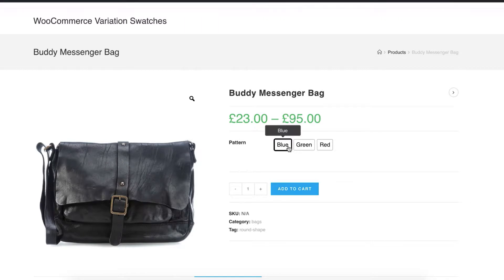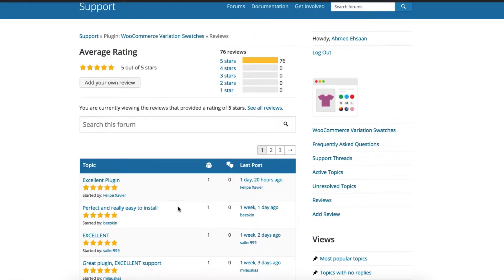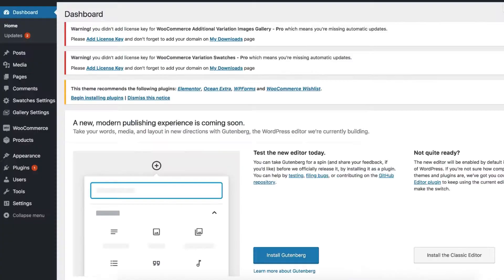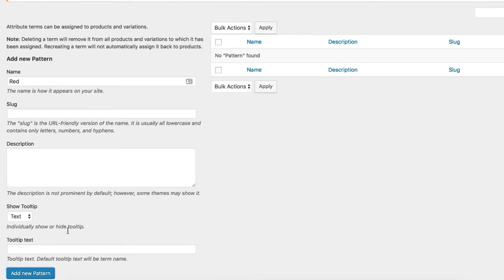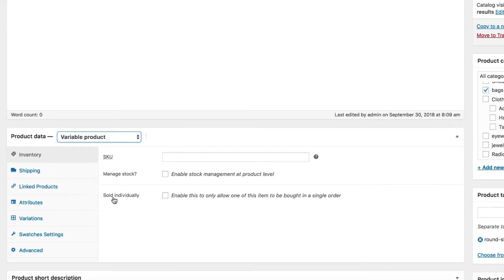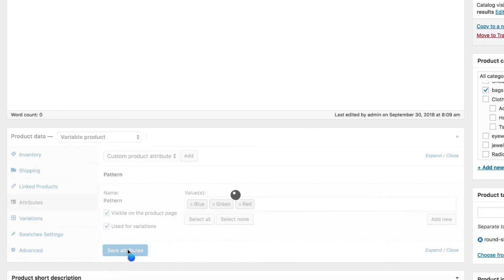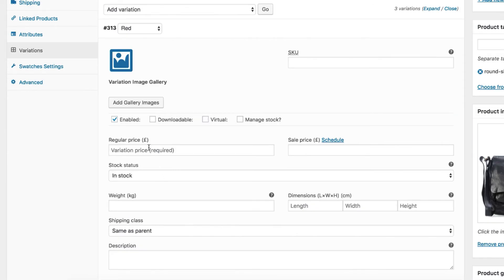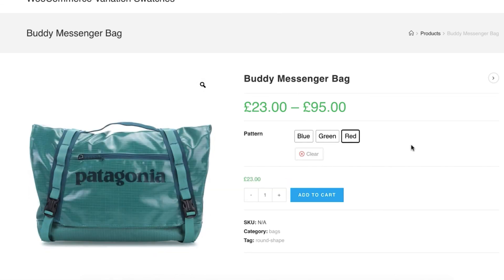How To Create WooCommerce Variable Product With Variation Label Swatches From Scratch